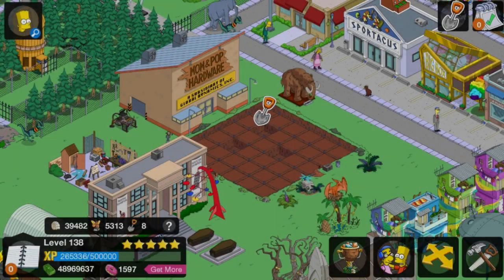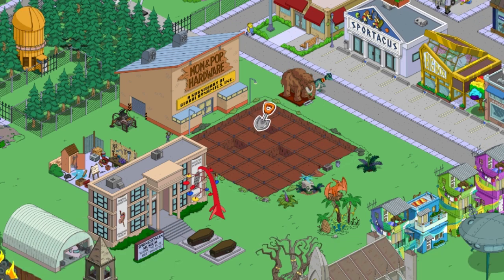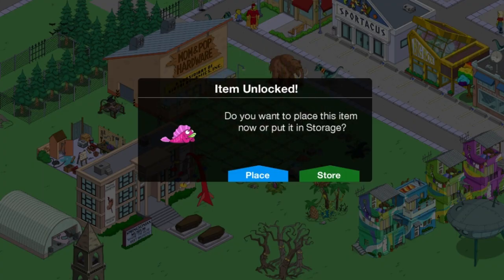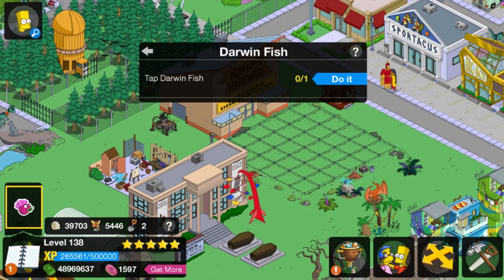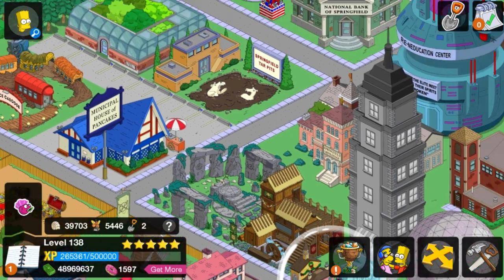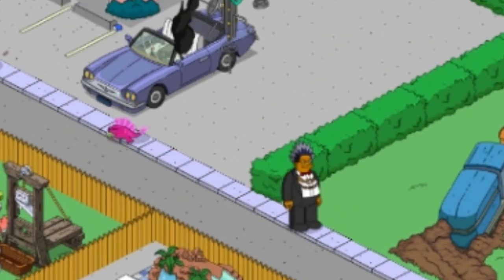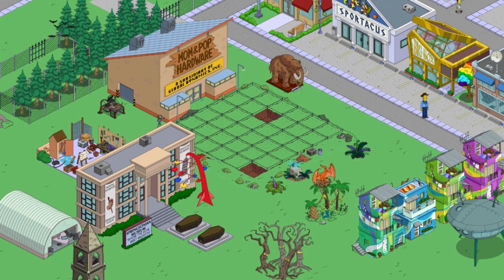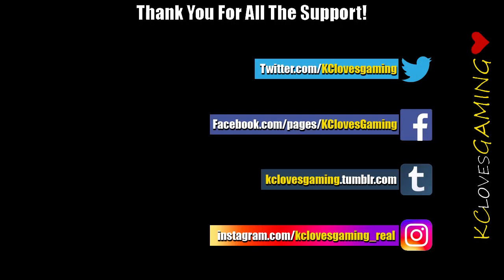The Simpsons: Tapped Out - Time Traveling Toaster Event | Darwin Fish (2017)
The Darwin Fish costs 39,500 fossils in ACT 1 of the Time Traveling Toaster Event.